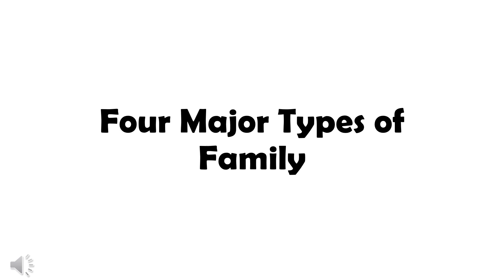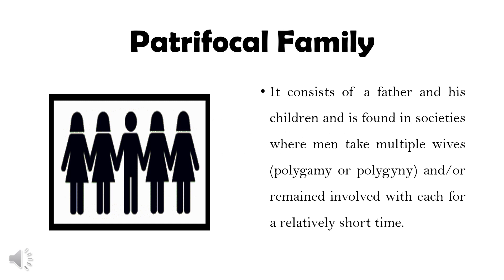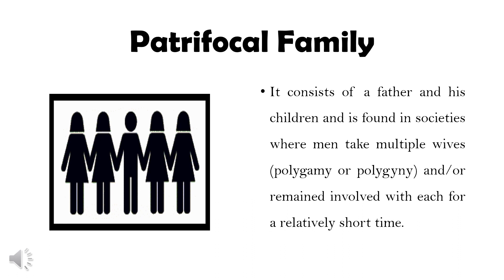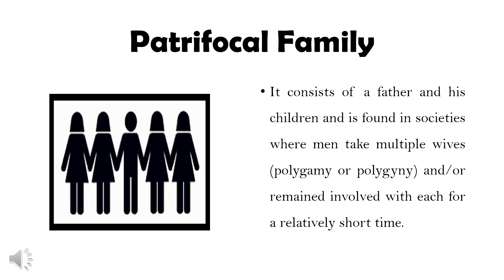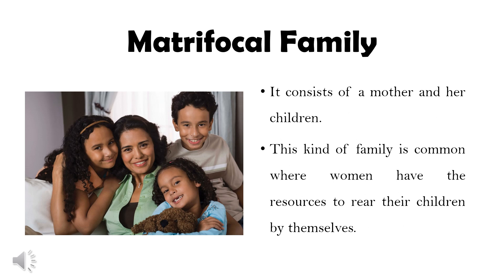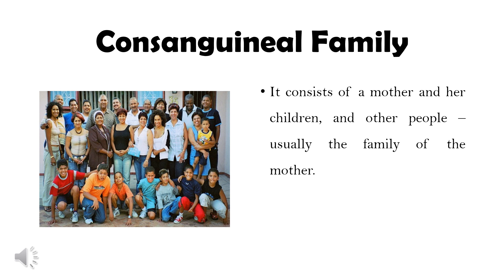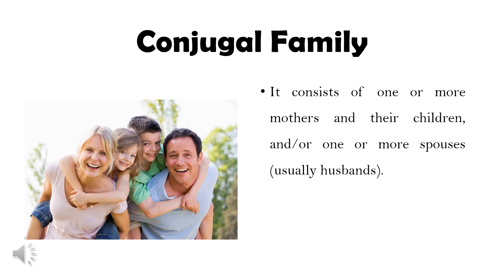Four Major Types of Family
Good day!

Sharing with you our new lesson. Let's learn the four major types of a family.

Reference:
Teachers Choice Chart